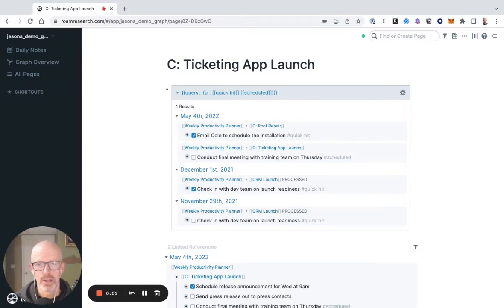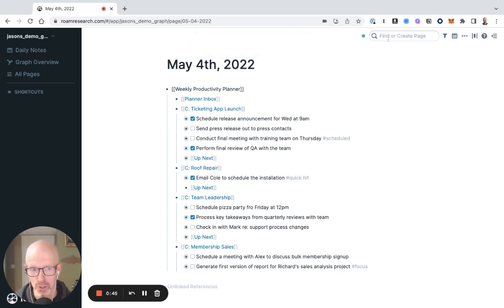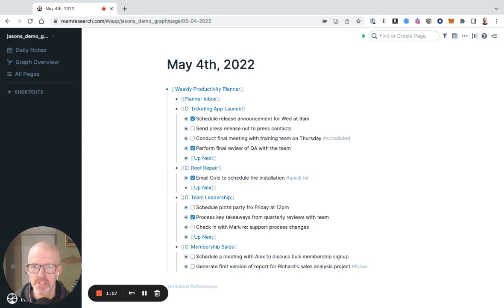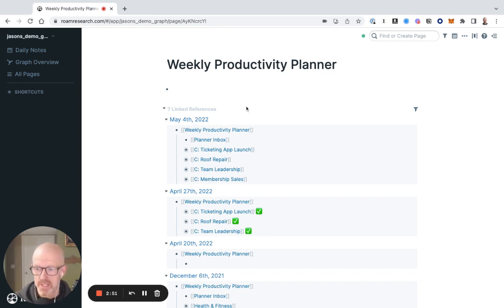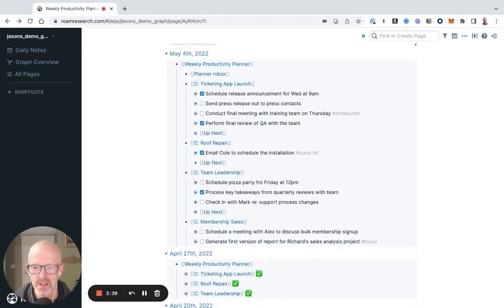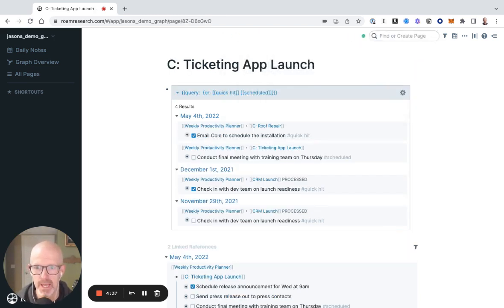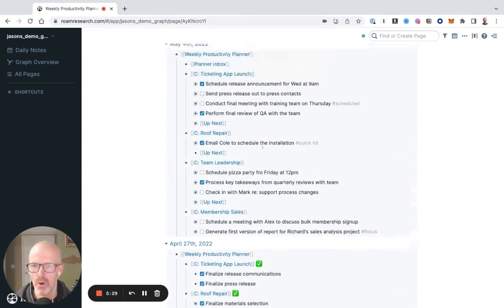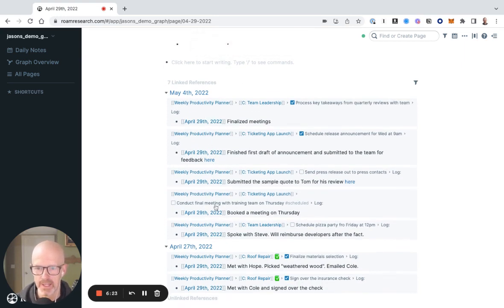2.16: Accessing Your Planner, Projects, and Historical Logging